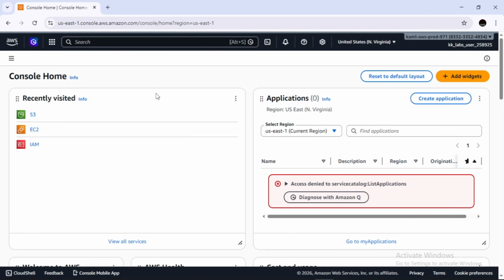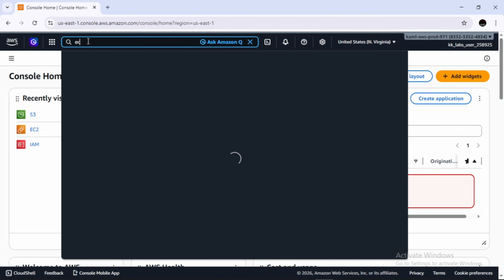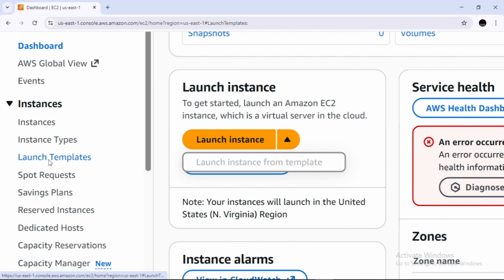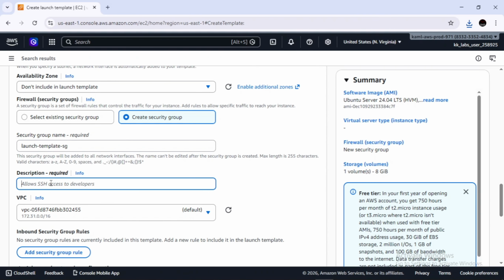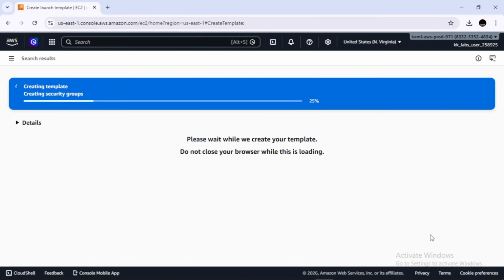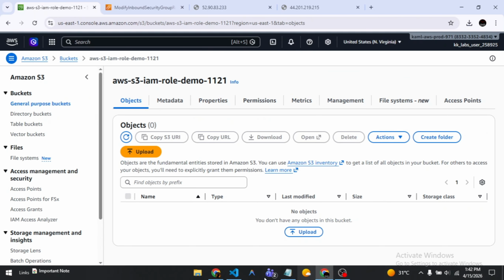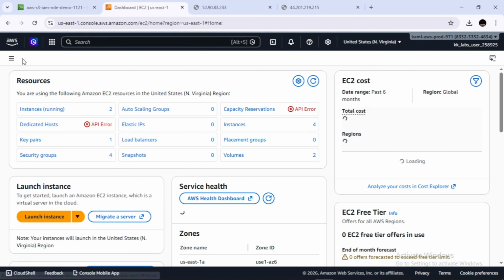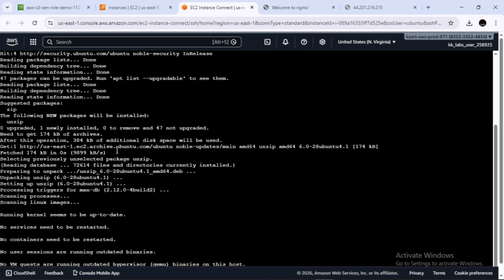AWS EC2 Launch Template Demo | Auto Deploy Nginx + IAM Role S3 Access (Hands-On)